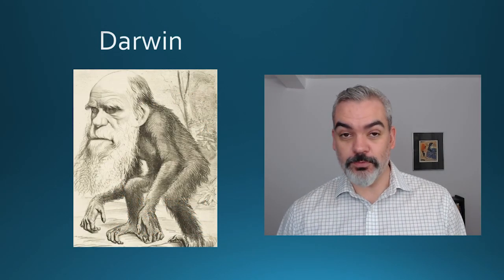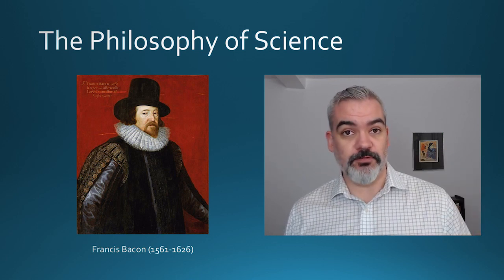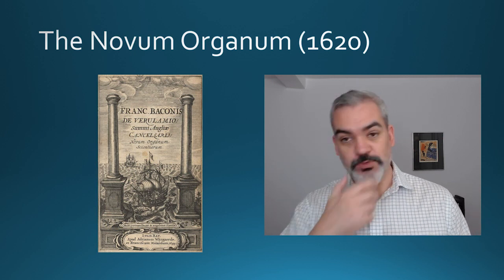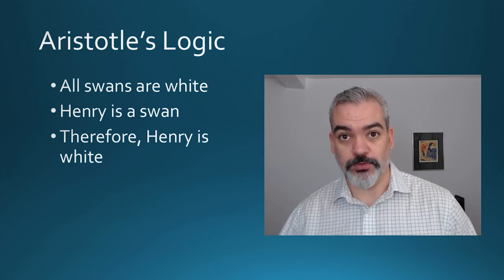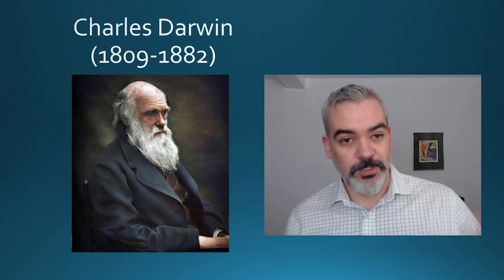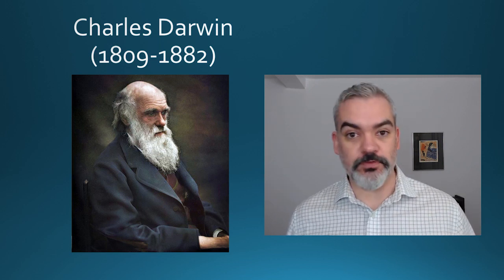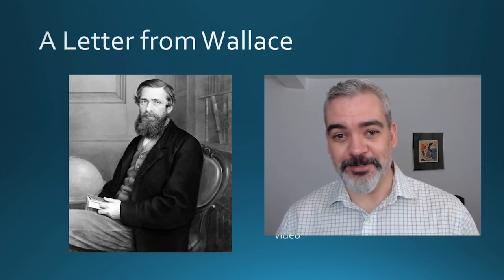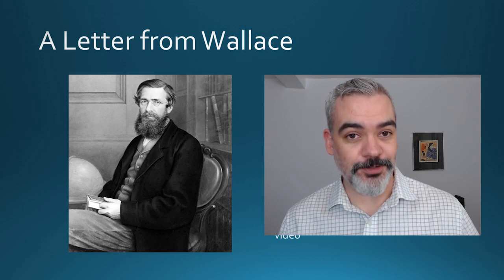HPS100 - Week 11 - Darwin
Lecture delivered for the Institute for the History and Philosophy of Science and Technology, at the University of Toronto